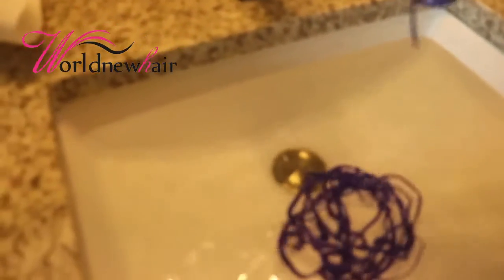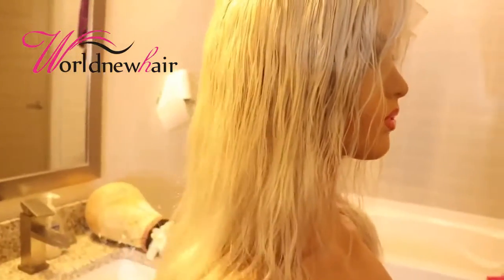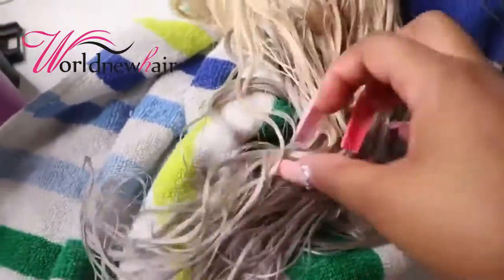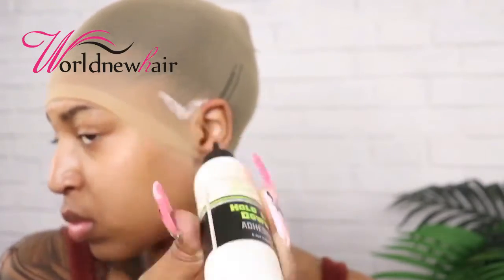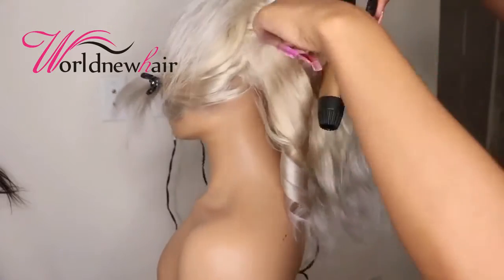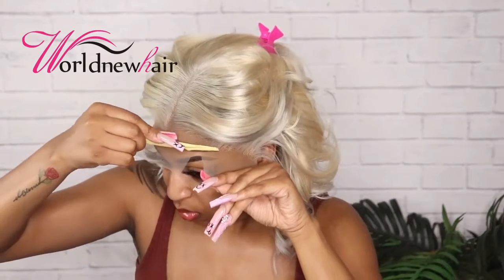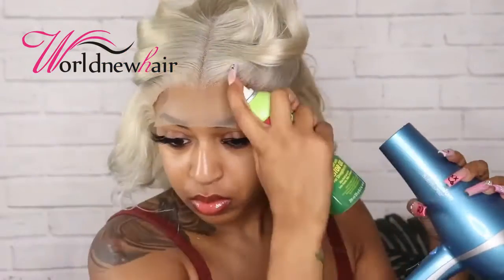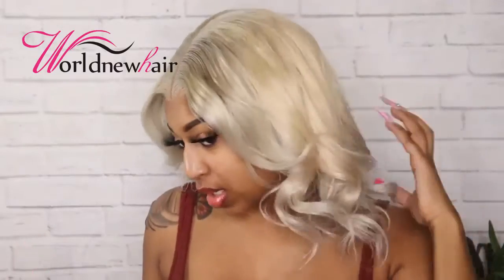Using pink hair dye to tone my hair white? Ft world new hair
●▬▬▬▬▬▬▬▬▬※ WorldNewHair ※▬▬▬▬▬▬▬▬●
HAIR INFO:
WorldNewHair: 180% 613 Blonde Body Wave 13x4 Lace Front Wig in 14”